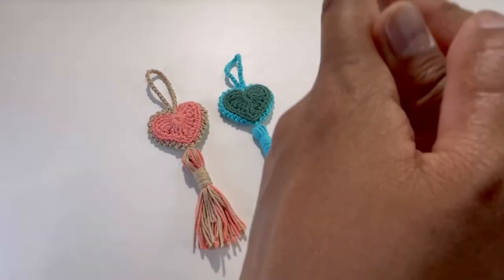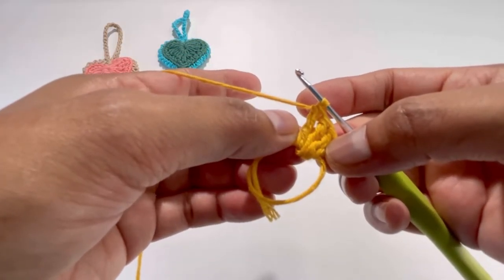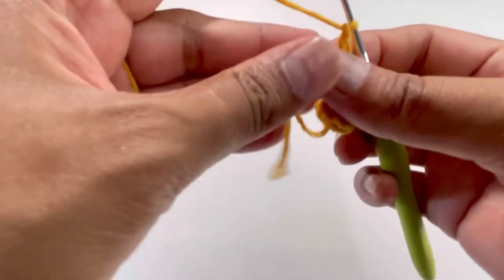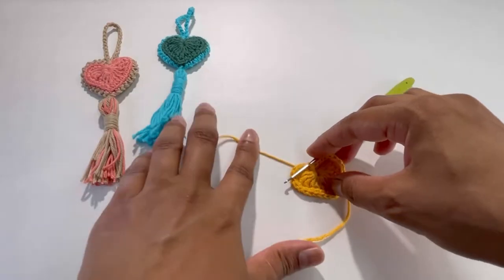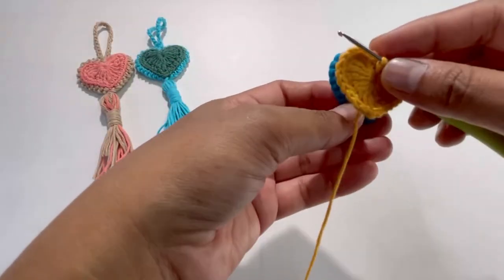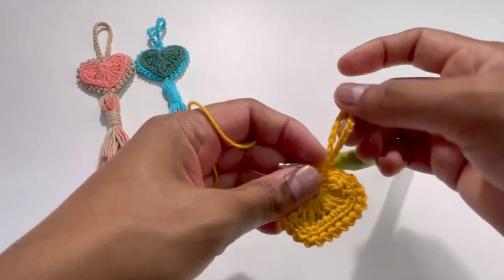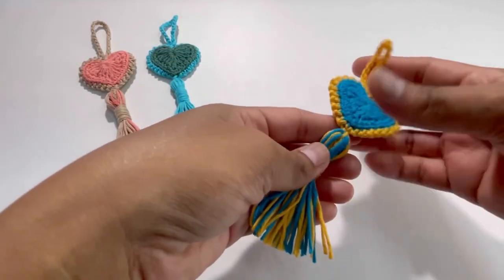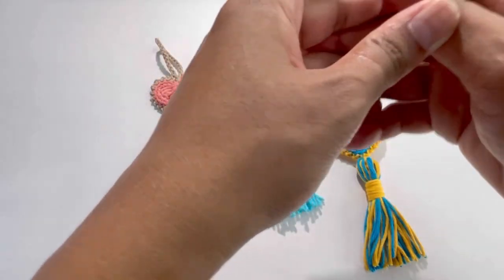Crochet - Heart Keychain/Keyring - Very Easy Pattern 💕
In this tutorial video, let’s learn to make a new pattern for a heart keychain or a Keyring. It’s a very easy pattern.